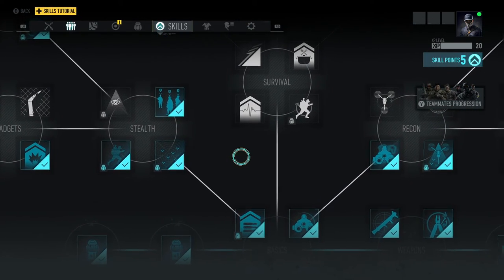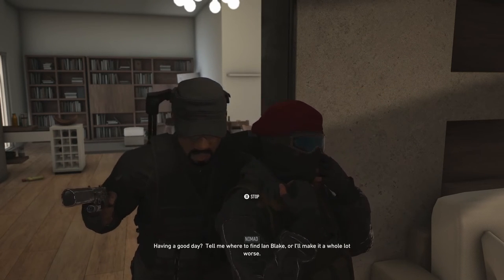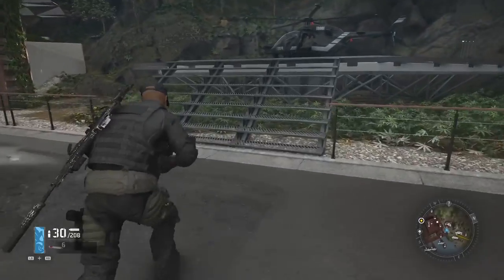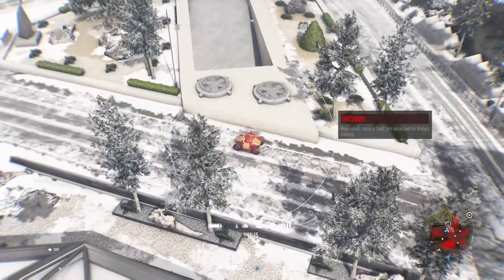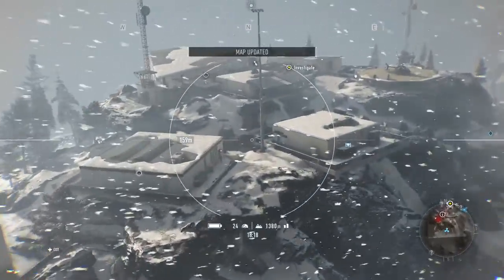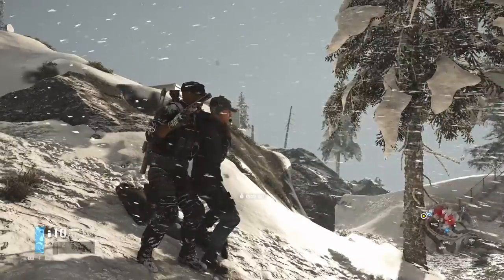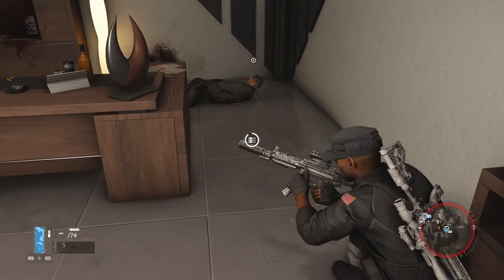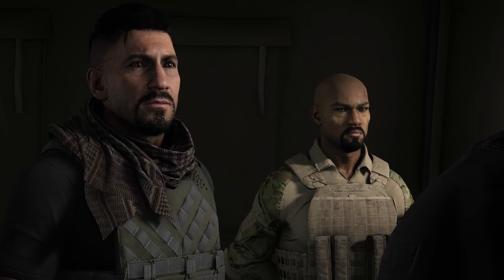Ghost Recon Breakpoint: Operation Greenstone - An Eye For An A.I. Ep.10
Tom Clancy's Ghost Recon Breakpoint is a sequel to Tom Clancy's Ghost Recon Wildlands and the latest installment in the Ghost Recon franchise, an open world role-playing game taking place on a fictional archipelago called Auroa out in the Pasific Ocean.

All contact has been lost with Auroa. This archipelago is home to Skell Technology, a high-tech company. You are sent there with your unit for a recon mission, but your helicopters are shot down: Skell Tech has fallen into the wrong hands. The Wolves, a lethal ex–US military unit gone rogue, have taken over the island. Led by your ex-brother-in-arms, Colonel Cole D. Walker, they have reprogrammed Skell’s drones into killing machines and are ready to use them, no matter the casualties.  -- Description

"The persona of the Black Hornet is a mantle passed down through time and dimensions to chosen hosts. Only one Black Hornet at a time can exist in any given reality.

The powers of the Black Hornet come from alien entities that call themselves--The Hive. These powers are derived from 'organic nanotech' which is infused and integrated into the host's skeletal system. The organic nanites give the host increased stamina, speed, strength, reflexes and resilience.

This nanotech, also referred to as 'Hornet tech', can be used to forge unique weapons, potions and gear.

It is the duty of the Black Hornet to fight evil in all it's many forms."  --The Anomaly

Intro & Outro Music: To Pass Time - Godmode